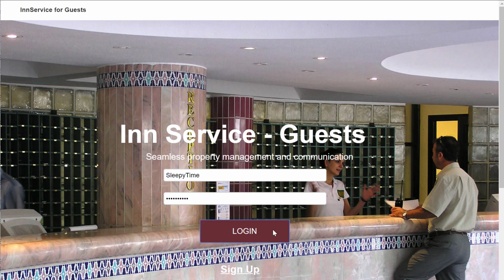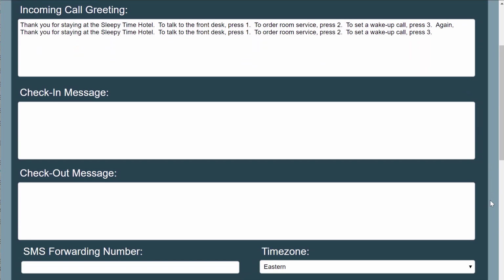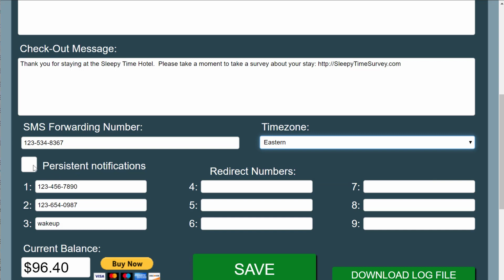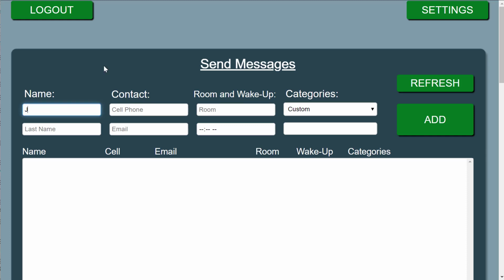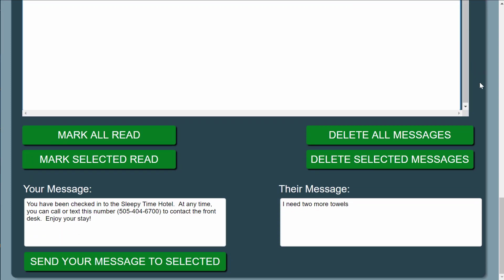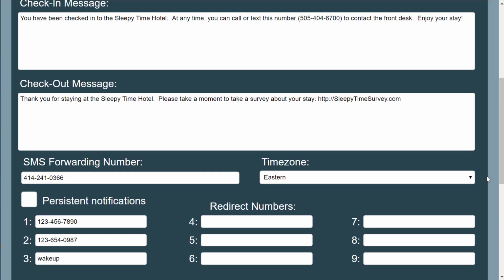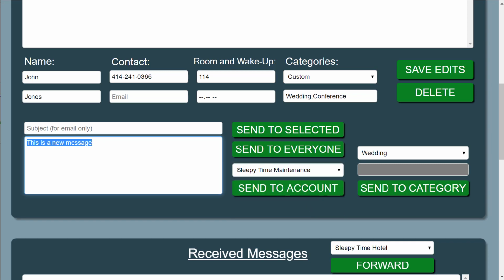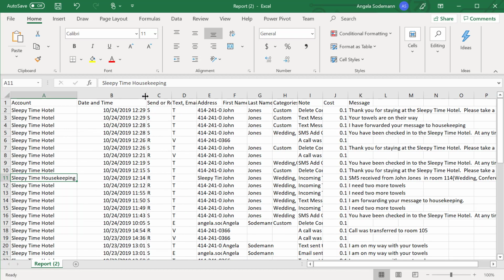InnService Video 2